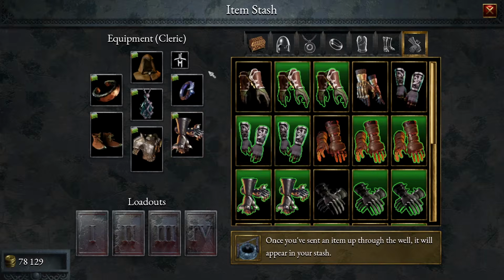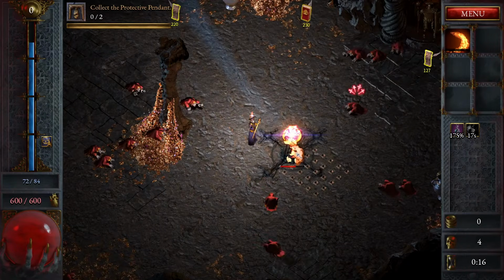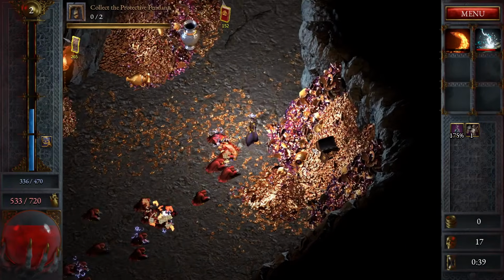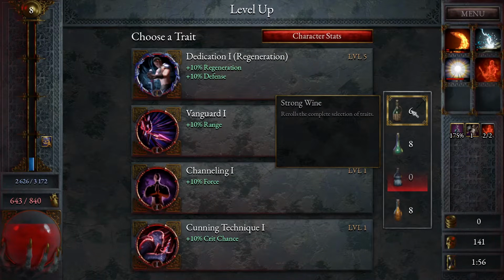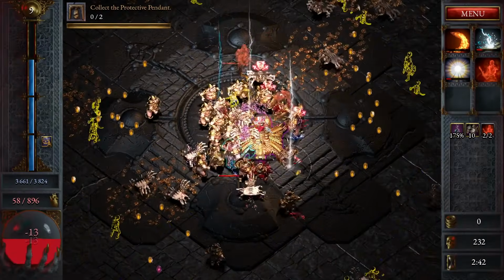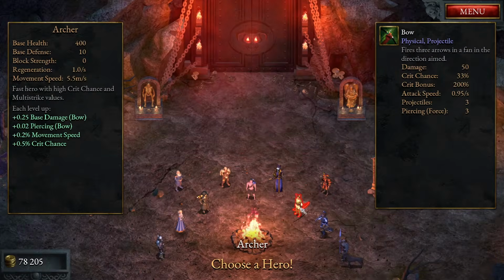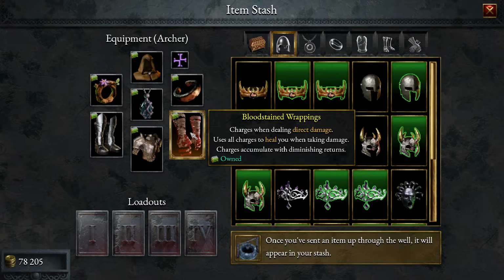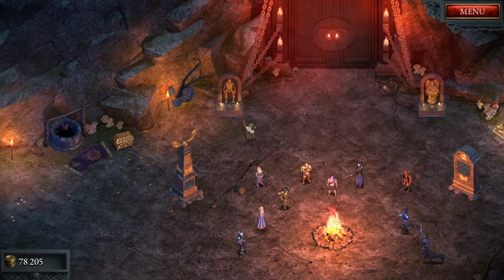How to FARM SHARDS with Only White Gear and No Shard Investment! Halls of Torment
Today we have a guide on how to farm torment shards without any green gear or shard investment at all!

00:00 Intro
00:34 White gear only Cleric build for Vault farming
02:13 Vault run in 2m44s with only white gear, 0 shards
07:10 Agony mode gold and shard farming
07:35 White gear only Archer build for Torment mode
09:35 Jumping between the 2 for farming purposes
09:50 More gold farming talk